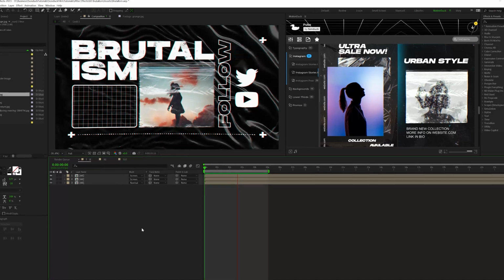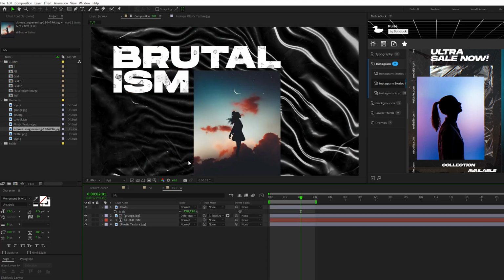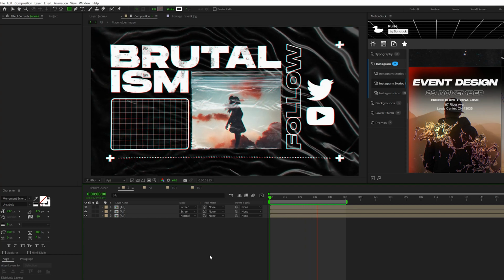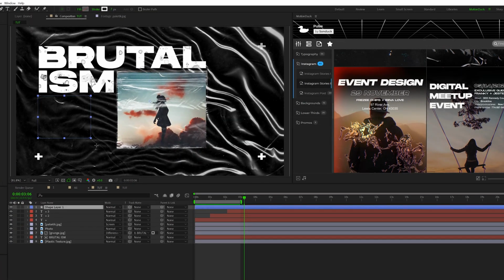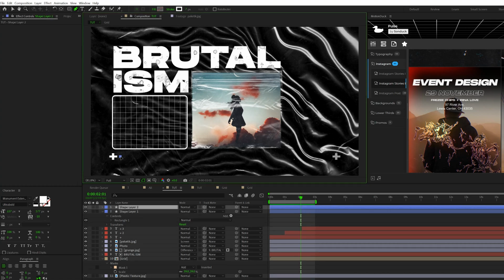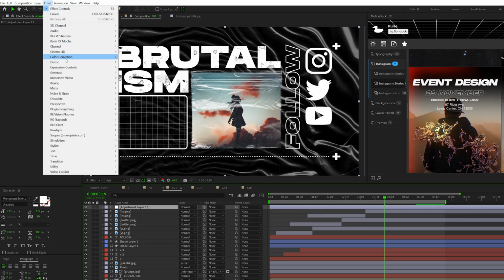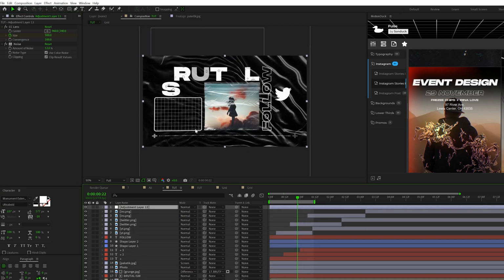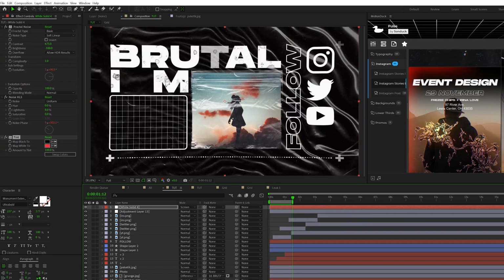What is Brutalism? Create Brutal Motion Graphics in After Effects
20,000+ AE & PR Templates - In this After Effects tutorial, we'll explore the world of Brutalism, a unique and unconventional style of architecture and design that emerged in the mid-20th century. We'll take a deep dive into the principles of Brutalism, examining its raw, rugged aesthetic and its emphasis on functionality and honesty in design.

► Music Used in this Tutorial:
1.envato.market/15jAPD

We'll show you how to create your own Brutalist-inspired motion graphics in After Effects. You'll learn how to use various tools and techniques to achieve the distinctive visual style of Brutalism, including harsh geometric shapes, bold typography, and a limited color palette.

Whether you're a designer looking to explore new styles or a motion graphics artist looking to add something new to your portfolio, this tutorial is sure to inspire and challenge you. So grab your computer and get ready to unleash your inner Brutalist!

Timecode:
0:00 Intro - Smash that like button!
0:23 Technique 1 - Textures & Big Fonts
2:15 Technique 2 - Future Graphics
5:25 MotionDuck
5:52 Technique 3 - Effects
8:30 Outro - Please Subscribe